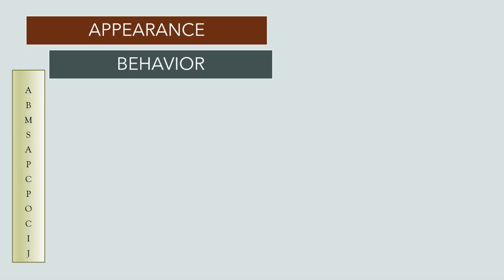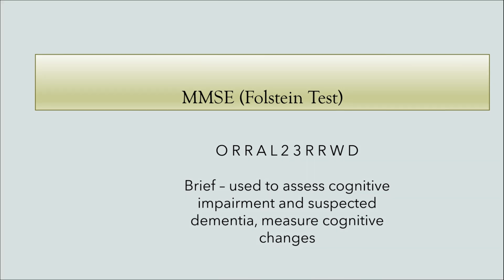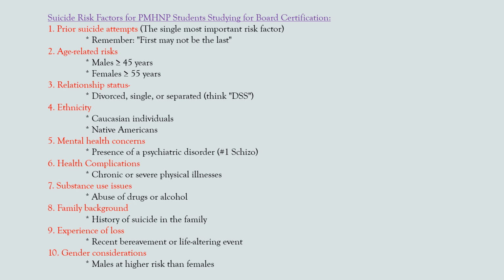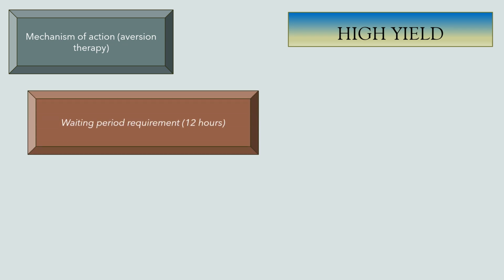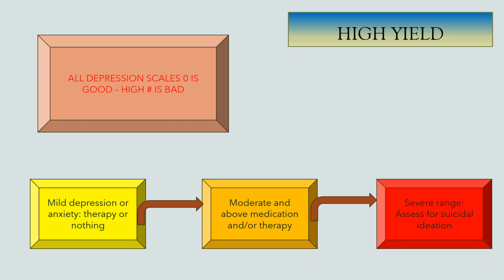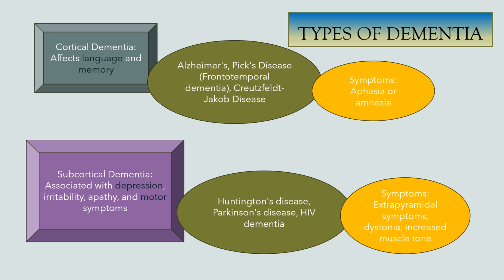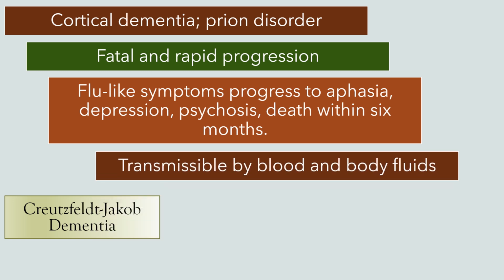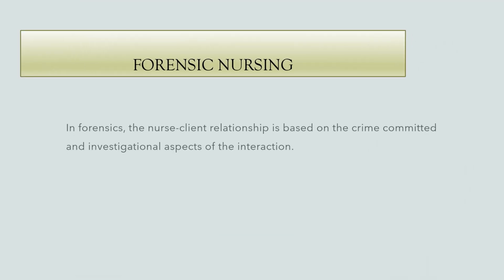Teaching Mod 2 Advanced Skills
Student PMHNP exam prep lesson